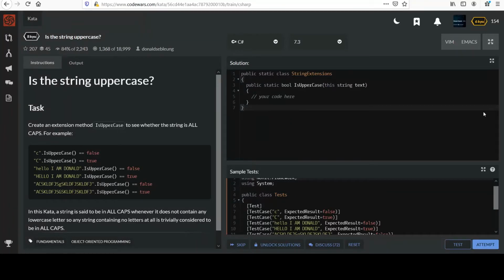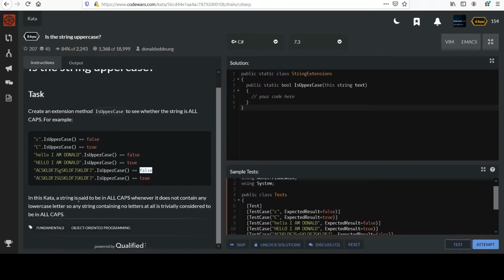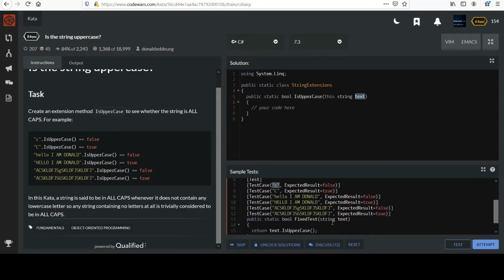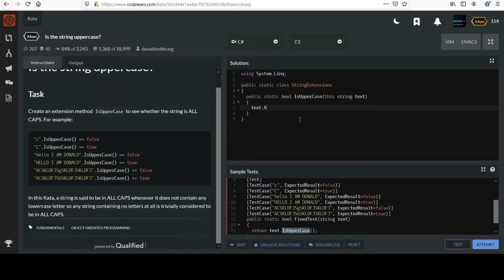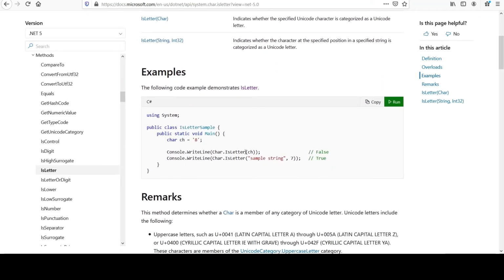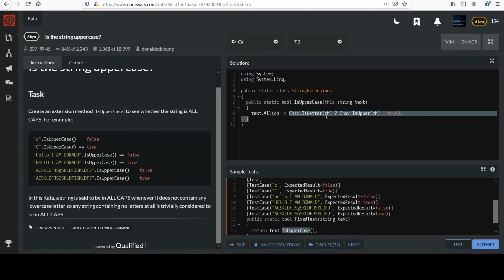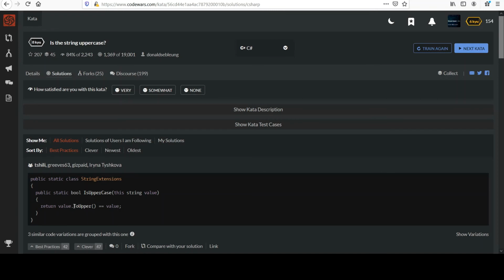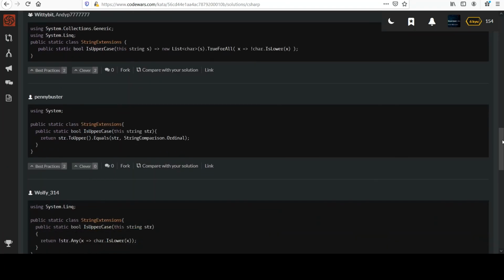Code Wars C# 8kyu: Is the String Uppercase?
In this challenge viewers are to implement an extension method for strings. This will allow a new method to be called on strings that checks if the string contains upper case letters.